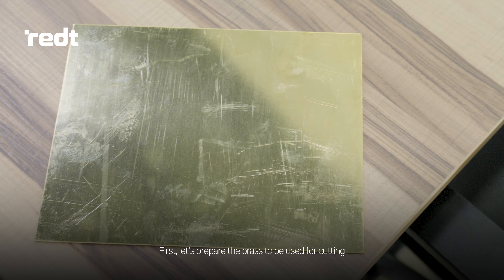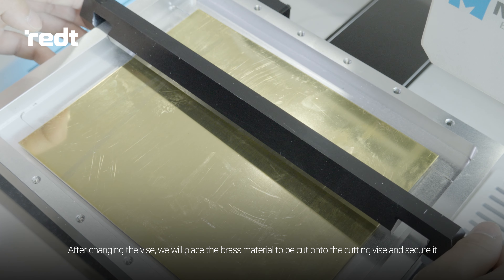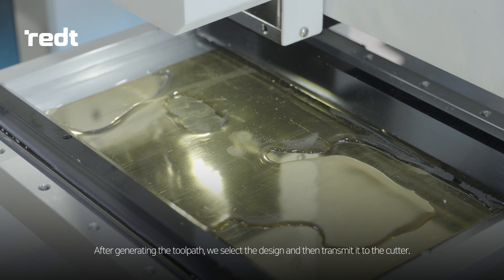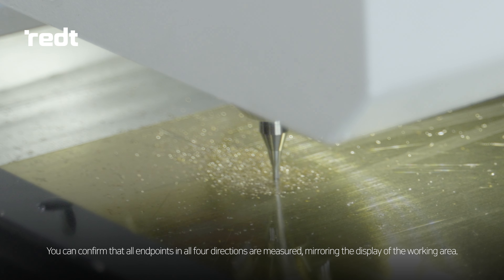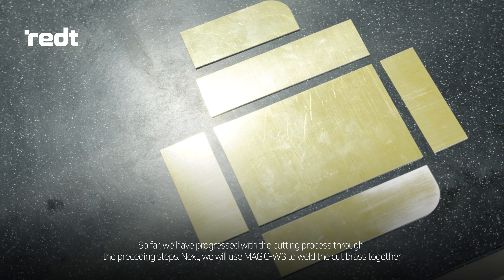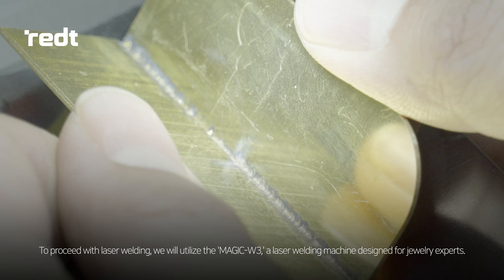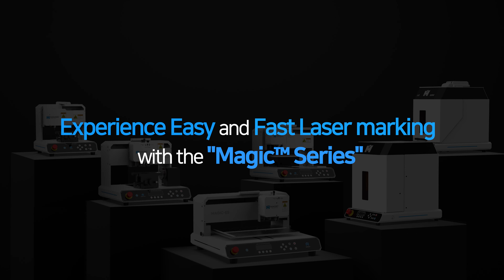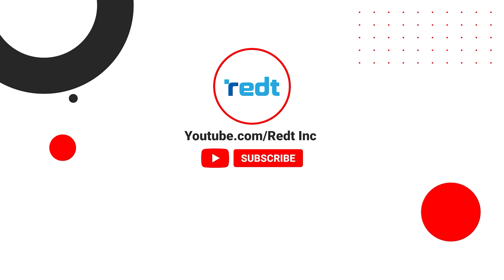[MAGIC-E4&W3] Creating a brass business card case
Multipurpose Flatbed Engraving Machine, MAGIC™-E4

▶Fast and Easy Engraving, Cutting, and Marking
▶Auto Measurement
▶Easy Control of Engraving Position
▶Bluetooth Wireless Connection
▶Small, Quiet, and Modern Design
▶Easy and Quick MagicEngrave™ Software